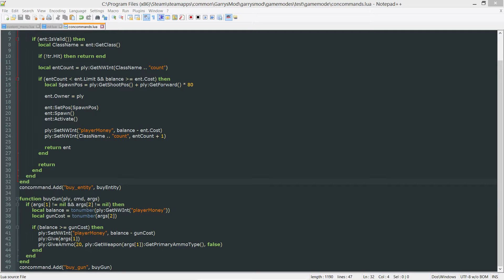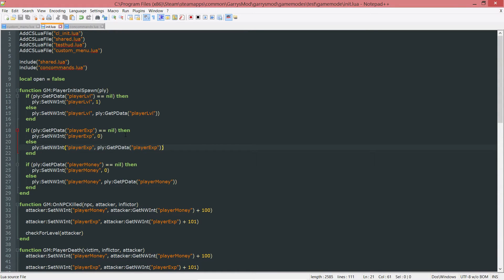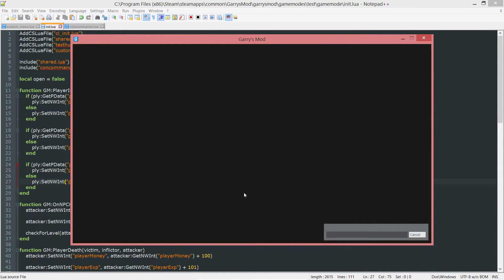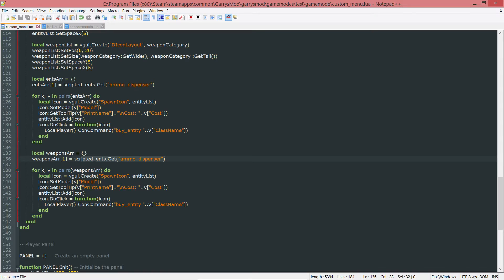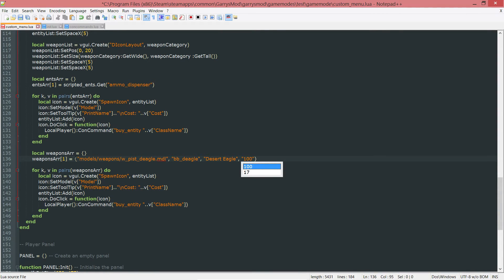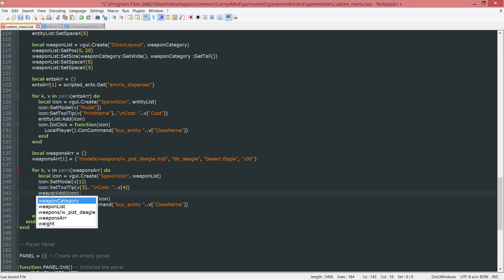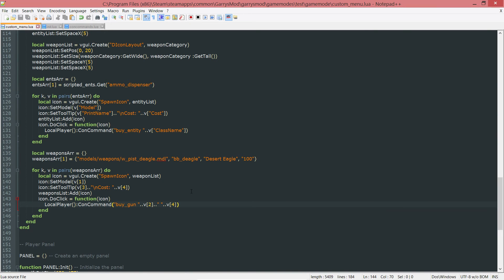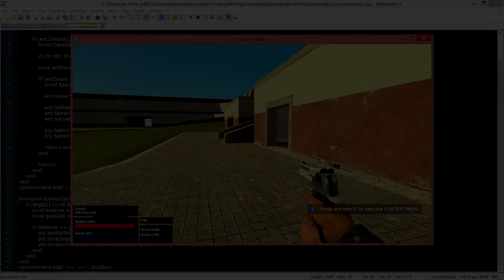Garry's Mod Gamemode Scripting | Adding Weapons to Shop and Bug Fix | Part 28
Garry's Mod Gamemode Scripting is a series aimed at creating our own gamemode from start to finish. In this episode, we add weapons to our shop and fix a small bug.